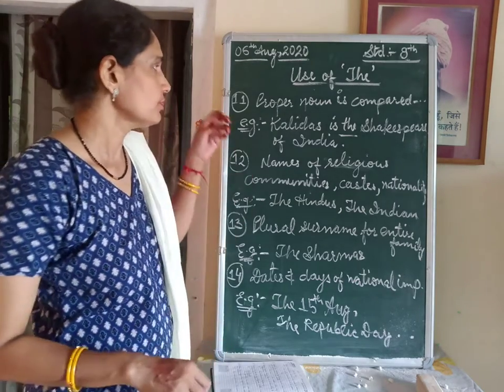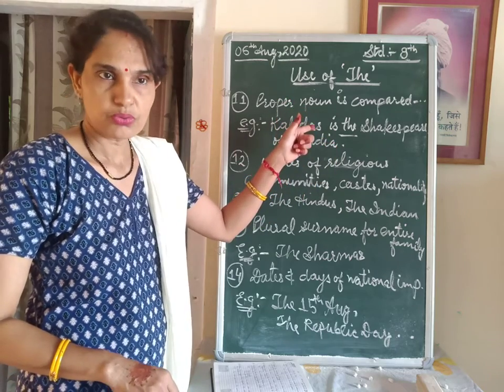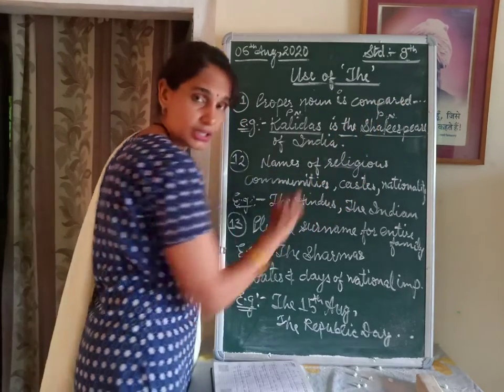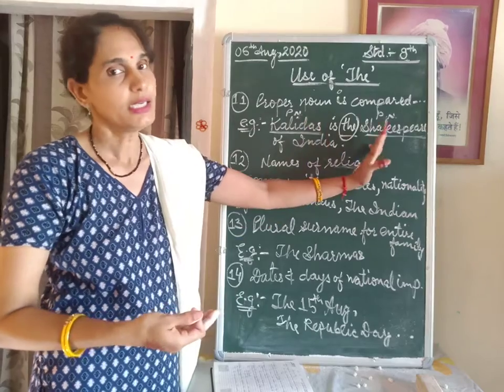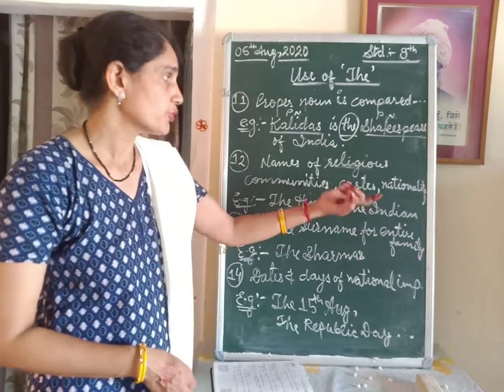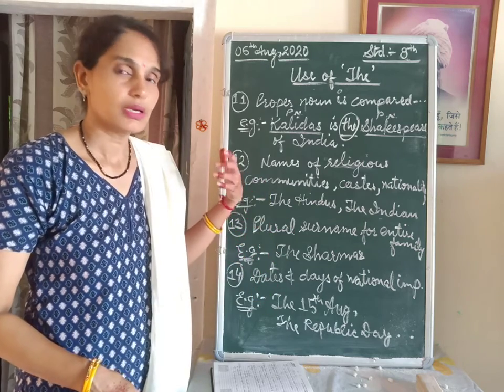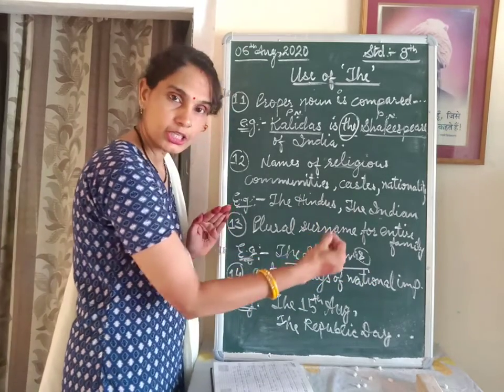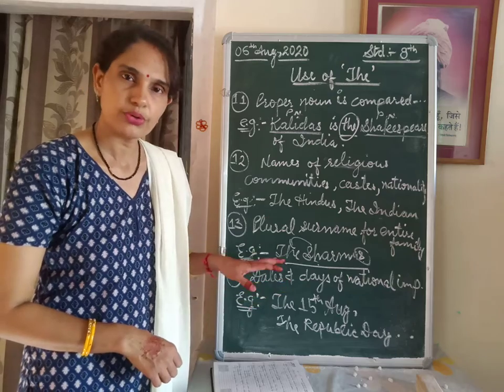DETERMINERS - Use of 'The' - Part 4